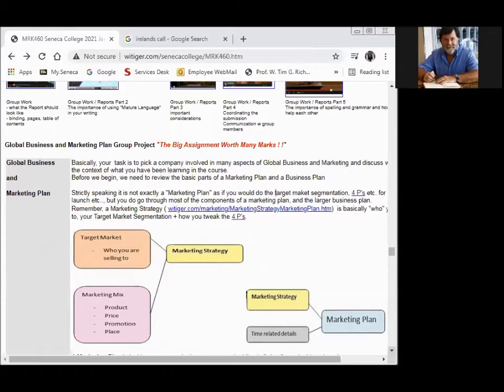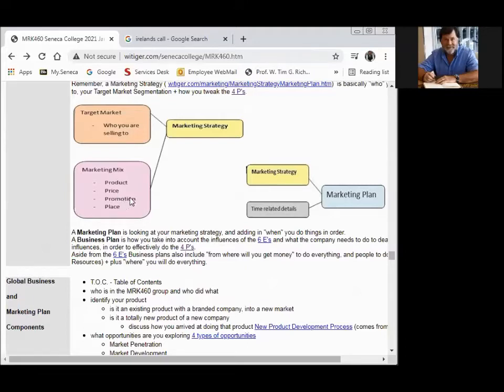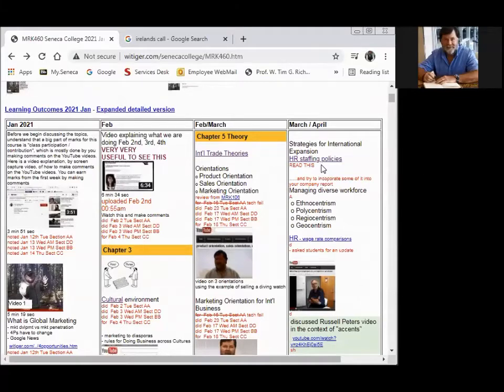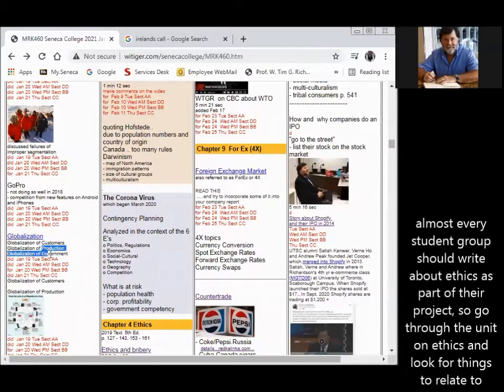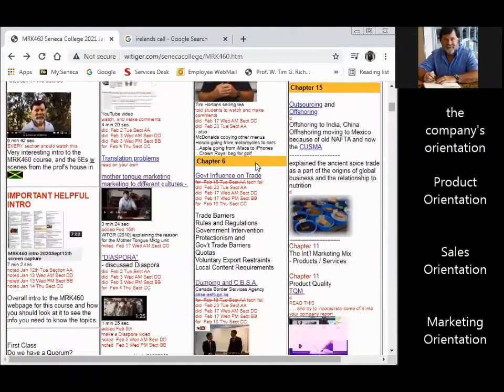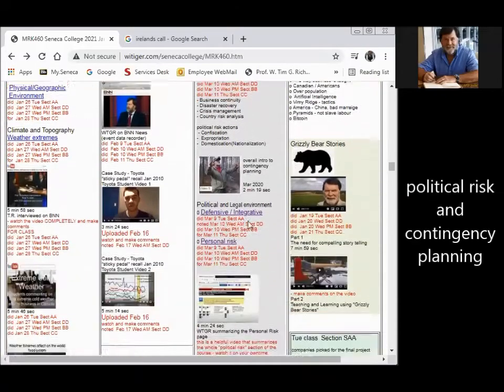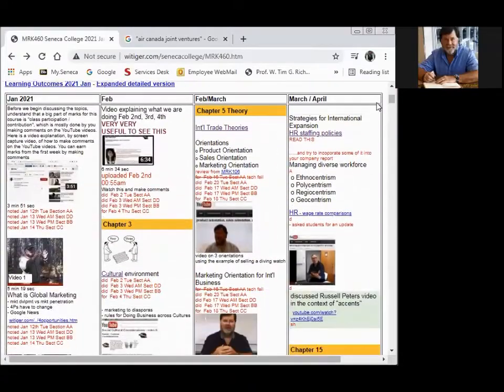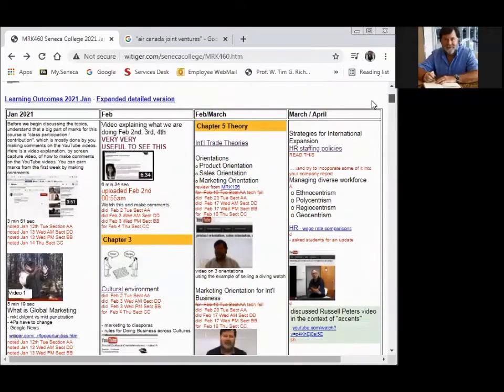MRK460 2021 March 17 final project overview